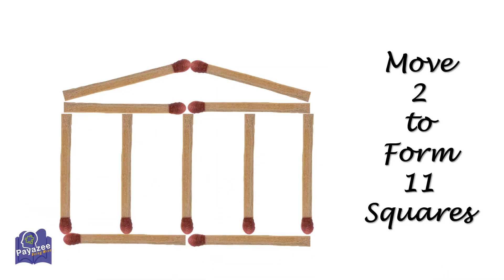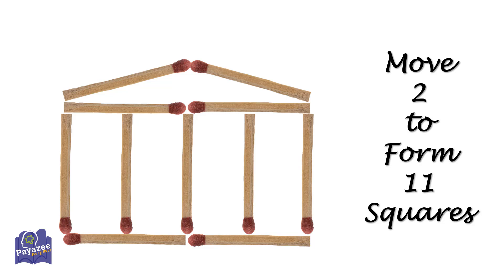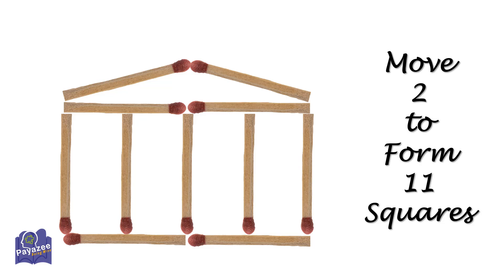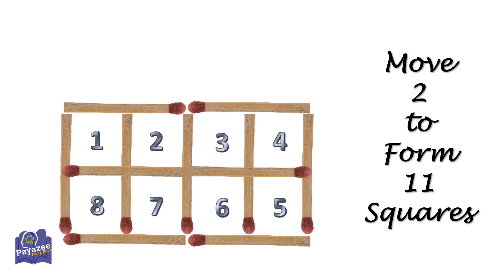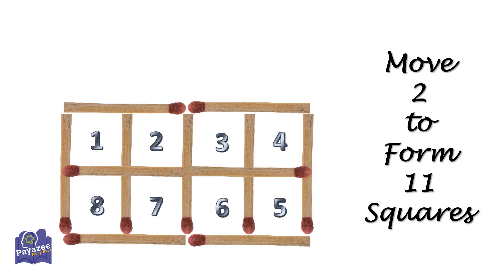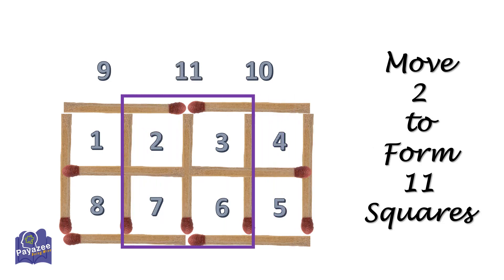Move 2 matches to form 11 Squares | Matchstick house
In this video, we will solve the matchstick puzzle house. "Move 2  matchsticks to form 11 squares form matchstick house"